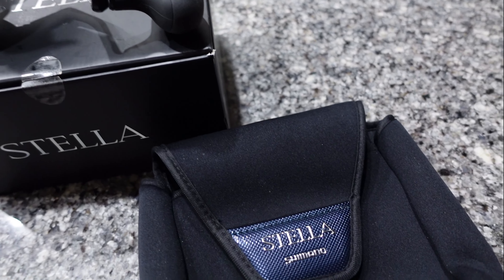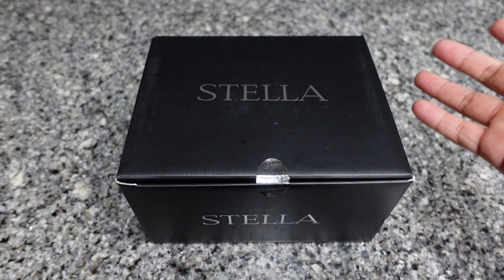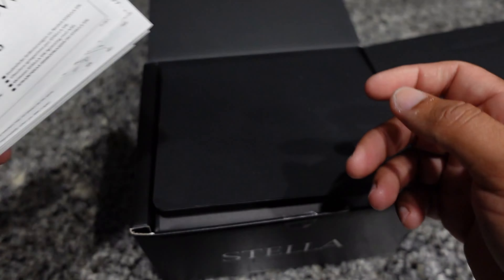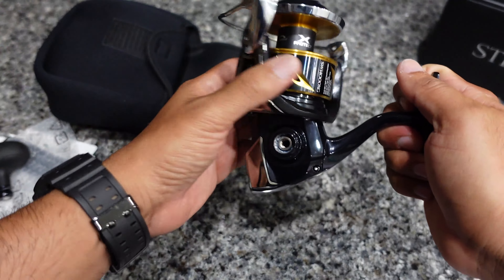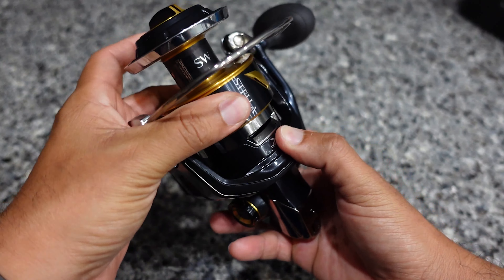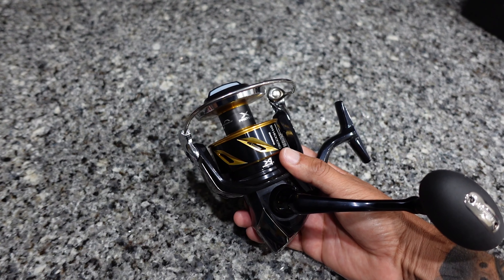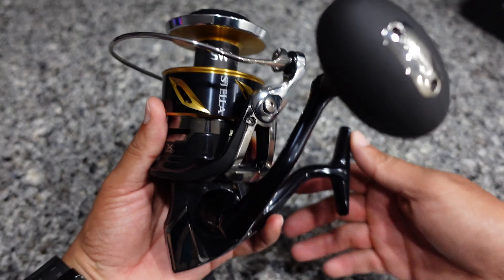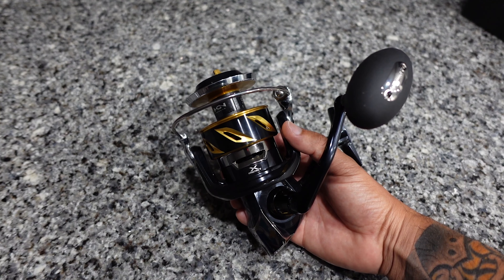The Shimamo Stella Unboxing Experience! Is it worth it???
Unboxing the Shimano Stella 14000.